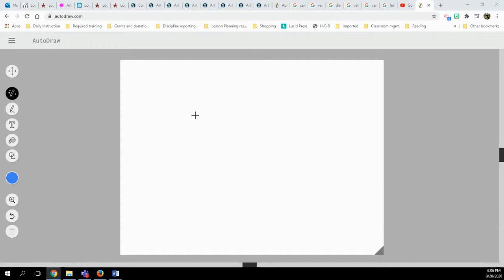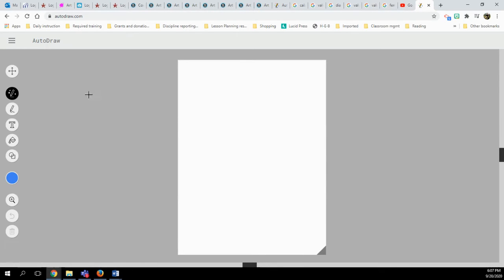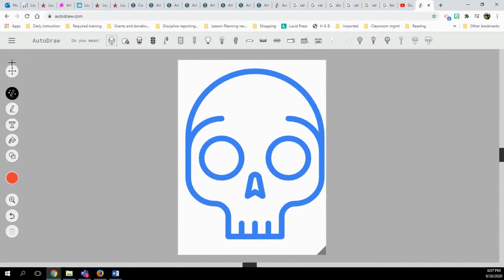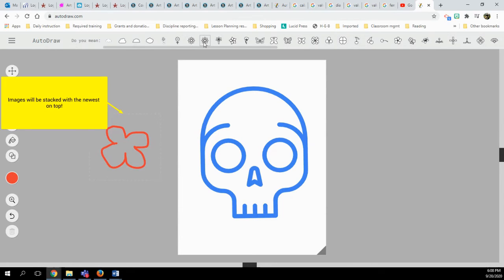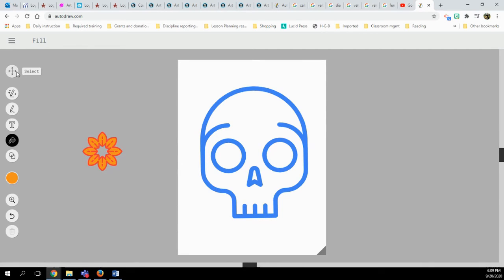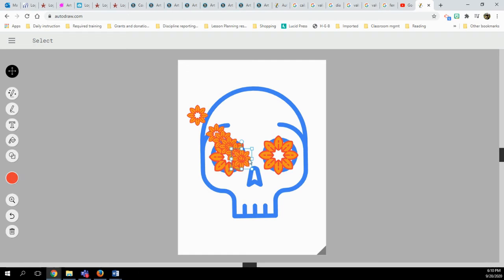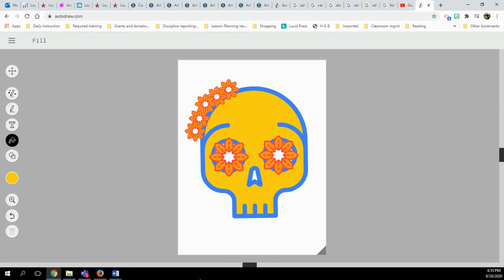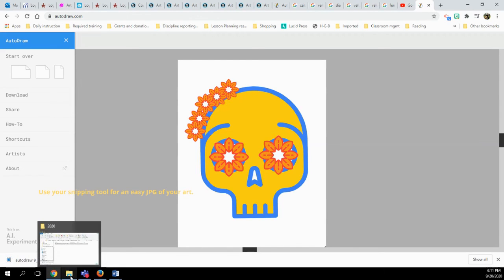Calavera project on AutoDraw.com